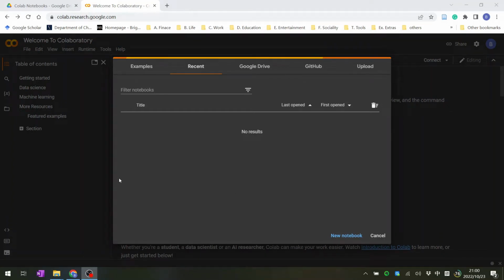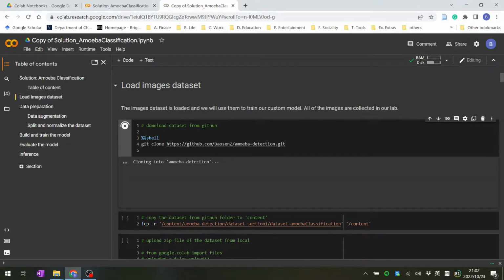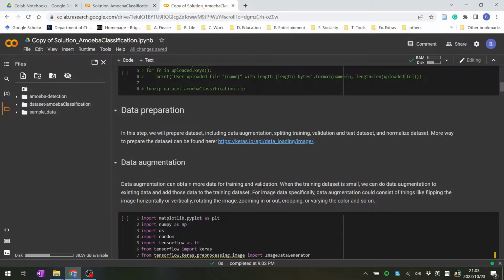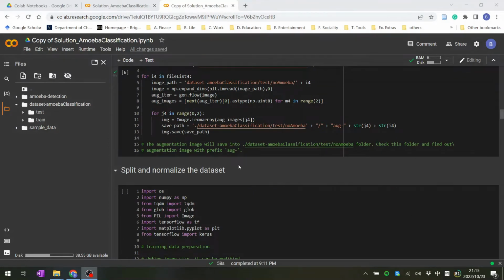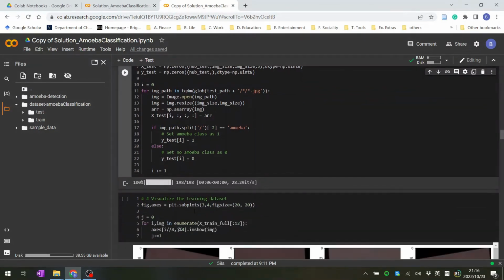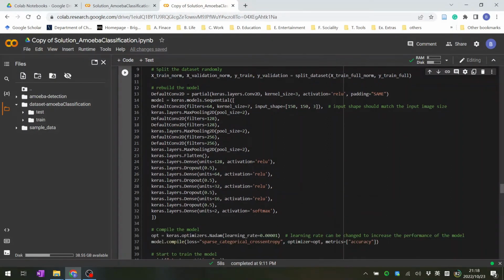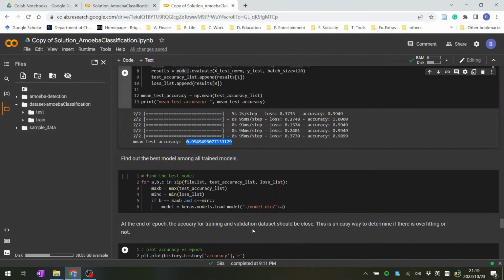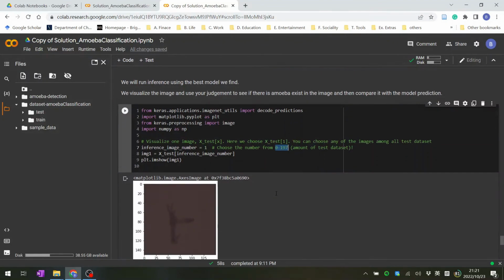Section1-Part5 Solution Colab Notebook